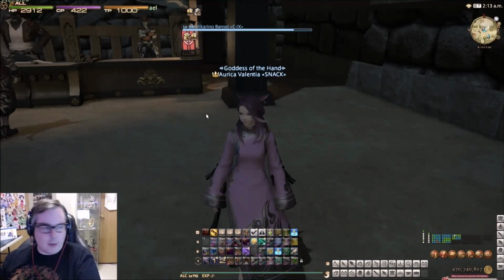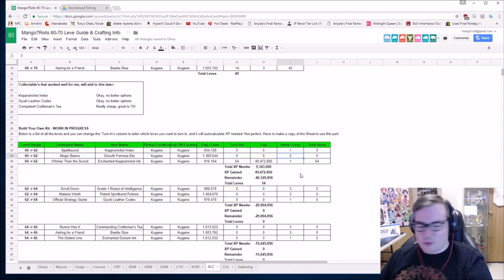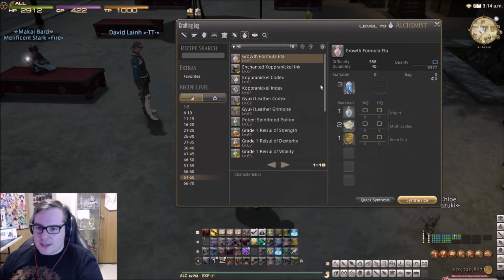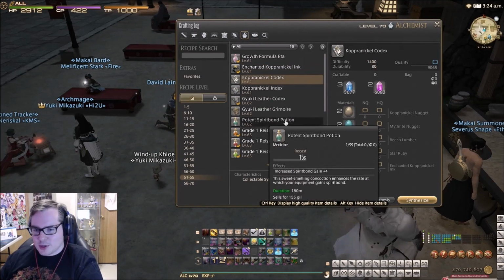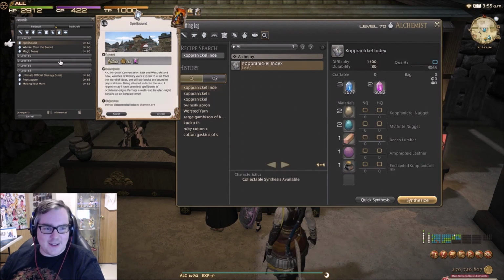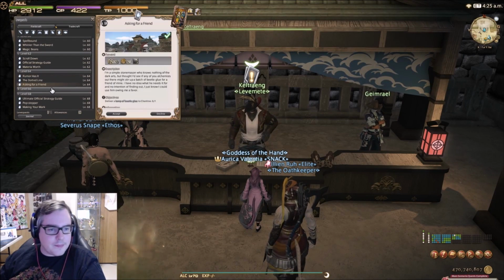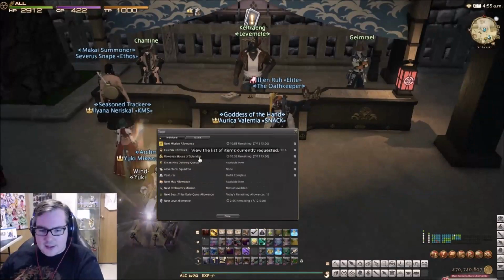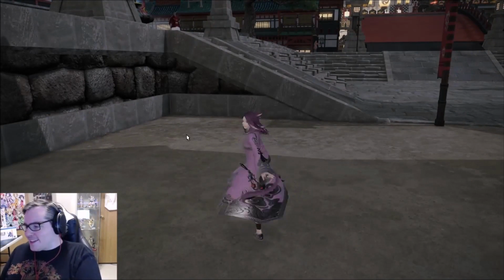FFXIV Alchemy 60-70 Powerlevel Guide - Leves, Collectables & Resources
I'm new to a lot of these so give me time to learn! ;)